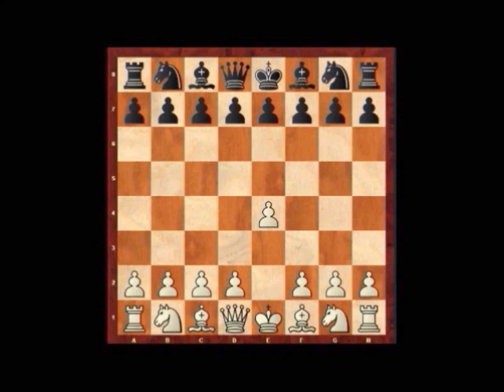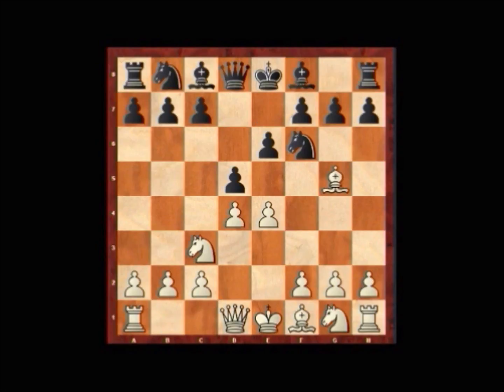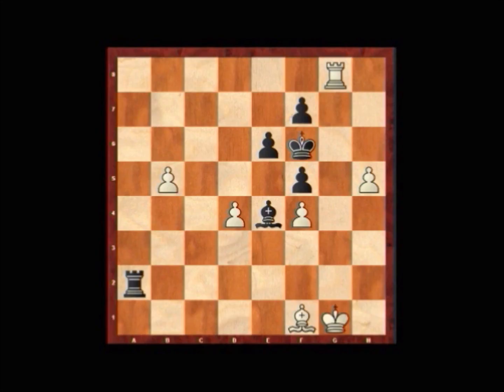How The Game Was Won Nepomniachtchi vs Salgado Lopez European Team Chess Championship 2015